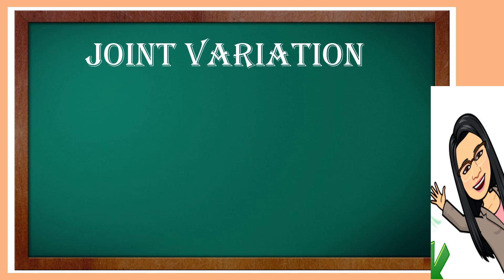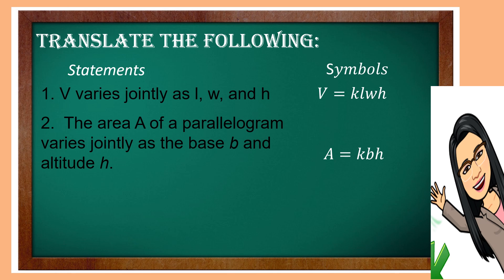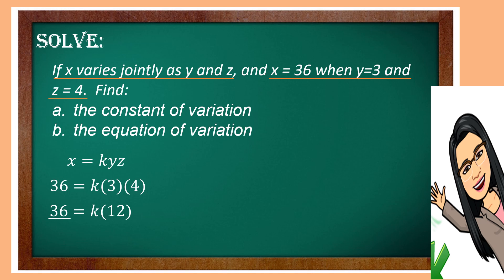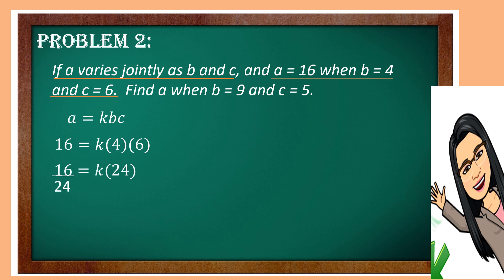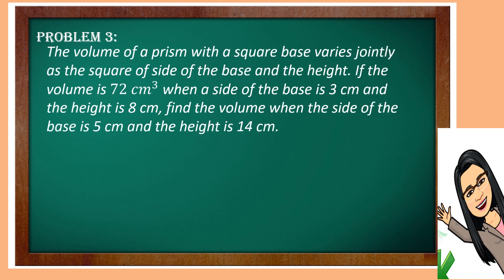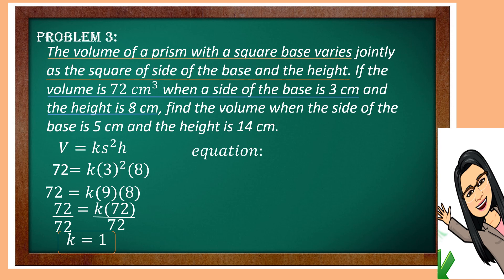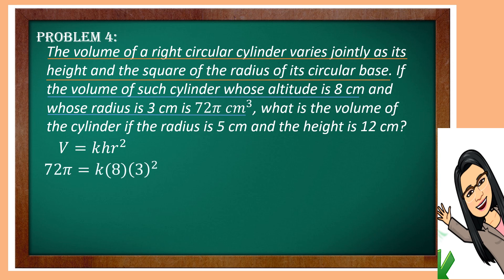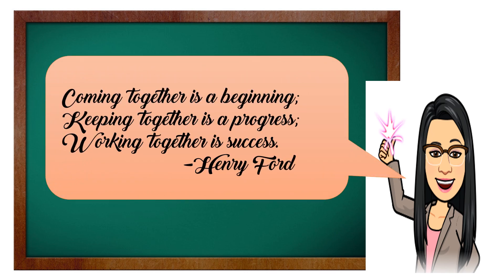Joint Variation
Joint variation occurs when more than two variables are present in the problem.